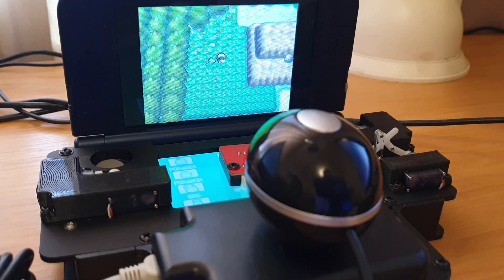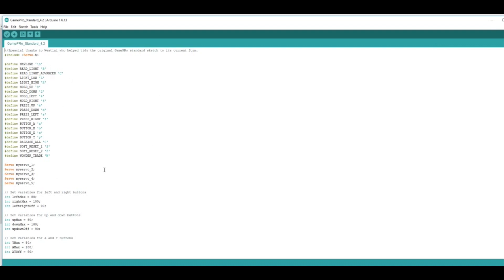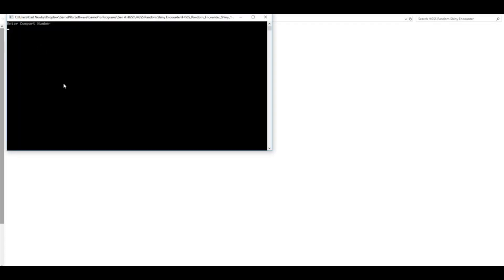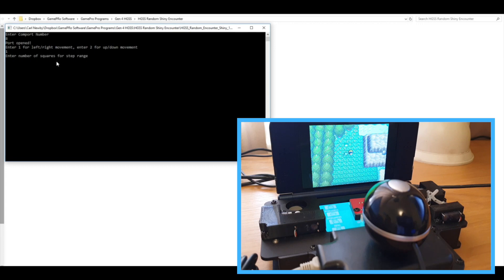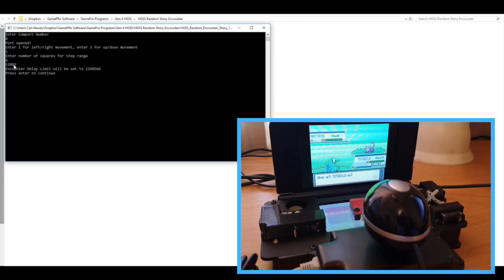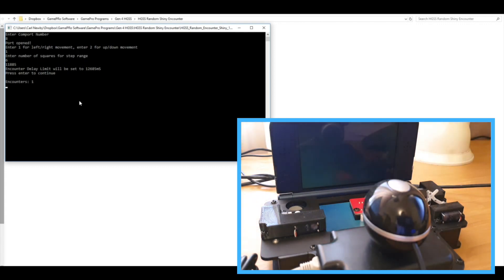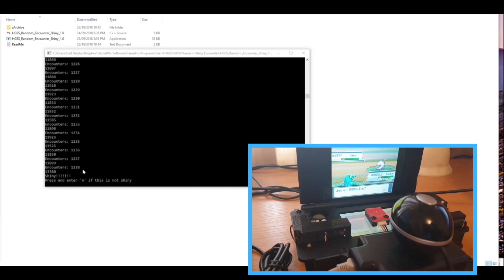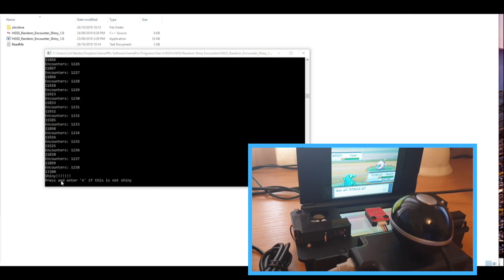HGSS Random Shiny Encounter -GamePRo Software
This tutorial shows how to use your GamePRo for finding shinies from random encounters in pokemon Heart Gold and Soul Silver.